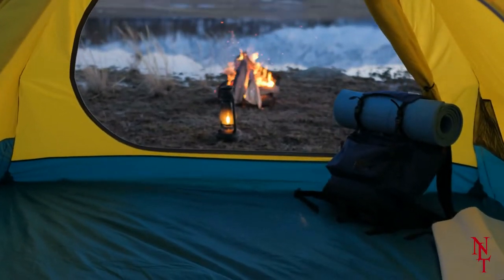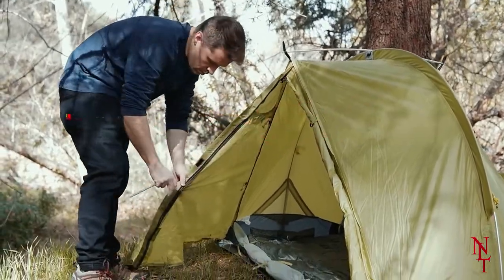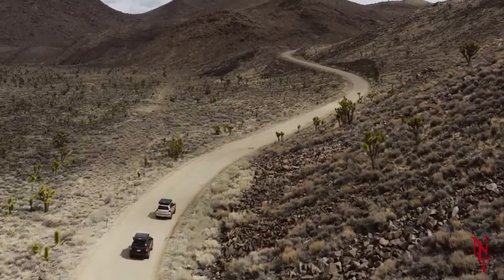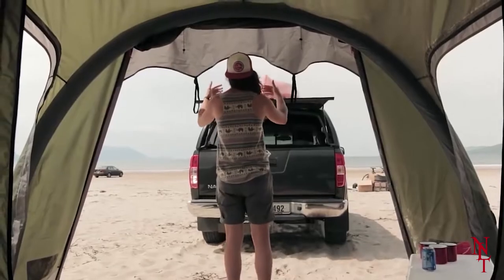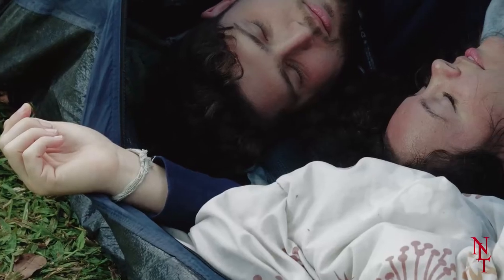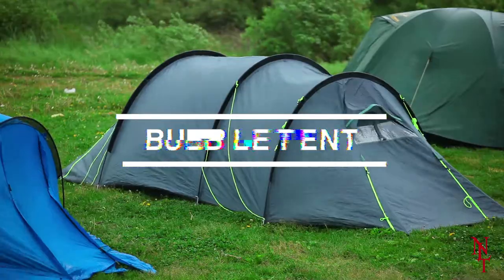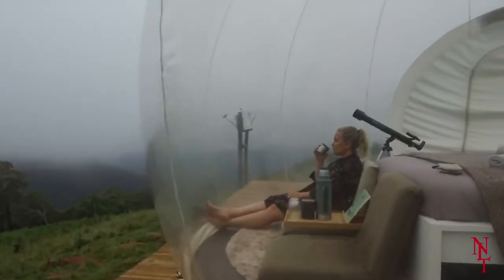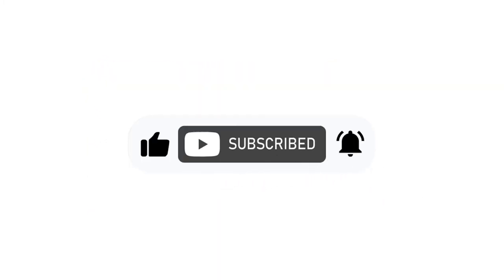GAME-CHANGING TENTS YOU NEED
Camping can be a lot of fun, but if you don’t have the right tent, your vacation can soon become a disaster. Tents are the number one thing you need while camping if you don't have a trailer or RV. We will be showing you the coolest tents so you don't have to go from store to store searching for the perfect tent for you next trip. These cool tents are amazing and come in all different shapes and sizes. Some of them are fully customizable. You can also connect the tents together create a tent community. Make sure you stay to the end because these are the coolest tents in the world and you don't want to miss them.

00:00 INTRO
00:16 POD TENT
01:20 CAMPING CUBE
02:25 SKYCAMP 2.0
03:41 CRUA CLAN
04:34 ORANGE SOLAR TENT
05:56 STINGRAY TREE TENT
07:09 BUBBLE TENT
08:32 ZEBCO 220 UMBRELLA
09:48 OUTRO